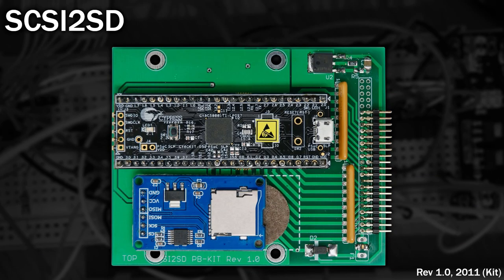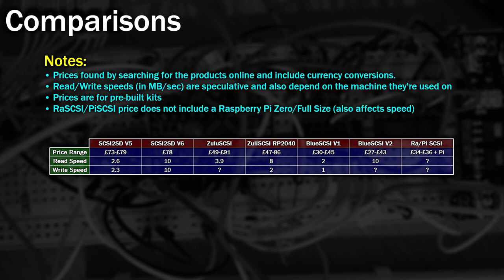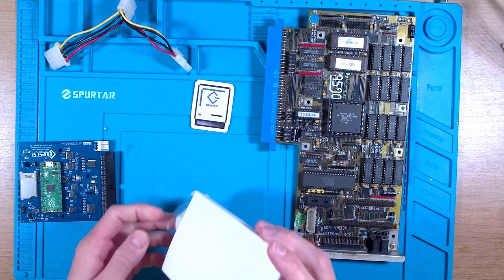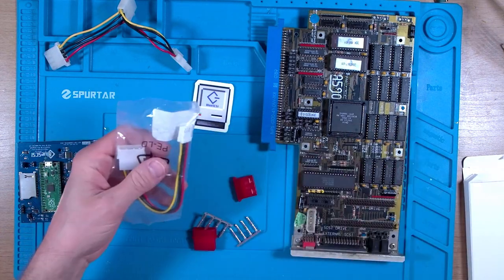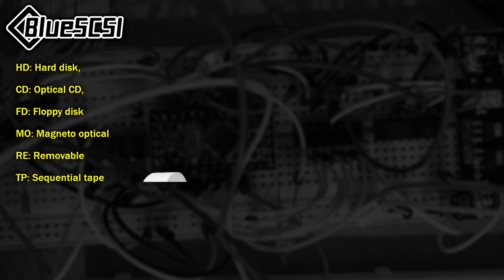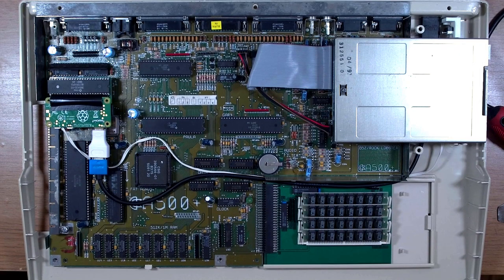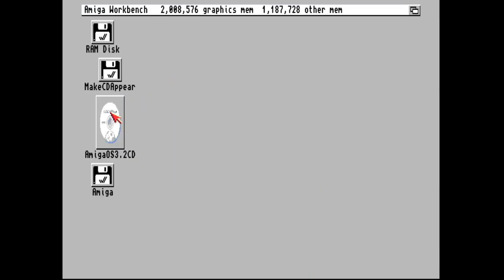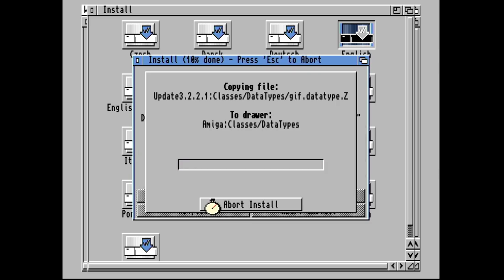BlueSCSI v2 Inside! - Bin that old A590 SCSI Hard Drive - Part 3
Get rid of that old spinning SCSI hard disk drive. In this video we're going to look at solid state alternatives for SCSI drives that we could install in our newly working A590. I'll focus on the Blue SCSI V2, and once installed we'll re-install the operation system, OS3.2 and all of it's updates.
There may be one more followup video, but I'm not going to tell you what that one will be about. !

5.25" 4 Pin Molex To 3.5" Floppy Drive & Molex Power Adaptor Cable
Red Male & Female 4 Pin Molex Connector With Pins for PC Computer Power Supply

🔗 Amazon Links
48cm Micro SD to TF Card Extension Cable
Noctua NF-A4x10 FLX, Premium Quiet Fan

📖 Chapters
(00:00) Recap and Plans
(00:22) Overview of Solid State SCSI Devices
(02:23) Meet the Blue SCSI V2
(04:57) Power Cables
(05:50) Fitting The Blue SCSI V2 inside the A590
(08:01) Preparing the SD Card
(09:42) A590 Hack to Access the SD Card Without Opening It (no damage!)
(10:20) Update the Kickstart ROM
(10:46) Boot and HD Prep (HD Toolbox)
(11:40) Installing Amiga OS 3.2
(13:19) Hack for Accessing your Hard Disk in WinUAE!
(13:40) Upgrading to OS 3.2.1
(13:47) and now 3.2.2
(13:54) don't forget the 3.2.2.1 hotfix!
(14:17) Thoughts and Whats Next!?

 • Magic in the Garden: Written by Rafael Krux.
 • Chronos - Written by Alexander Nakarada
 • Contender - TrackTribe
 • And Just Like That - Written by Bryan Teoh.